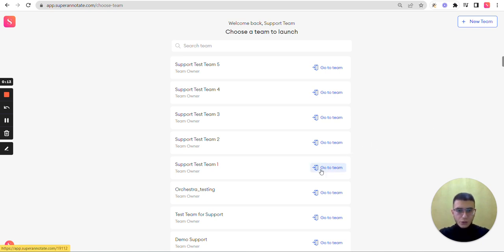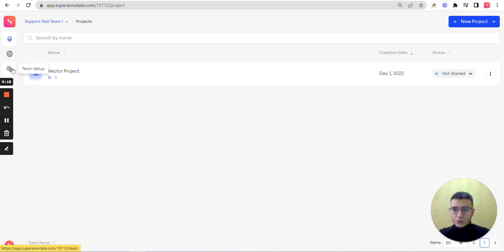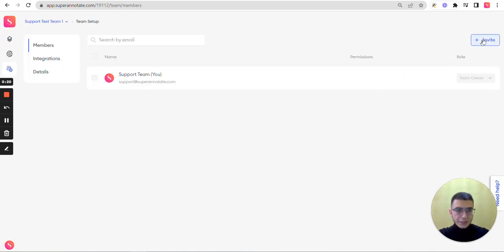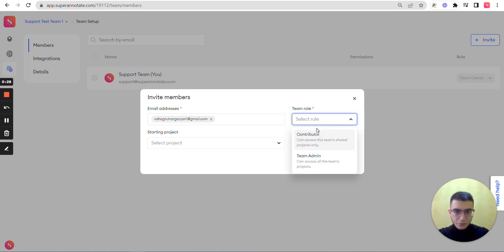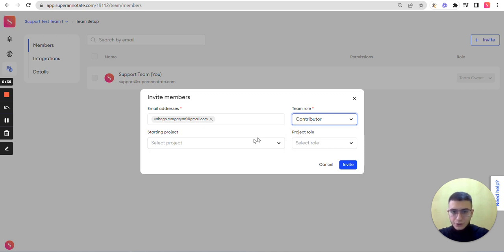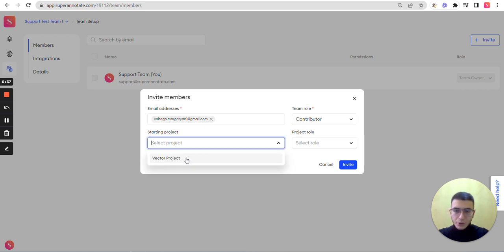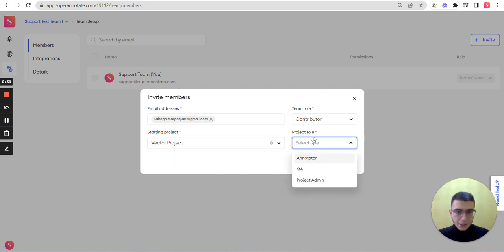How to invite team members on SuperAnnotate platform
A general overview of how to invite team members on SuperAnnotate, from the perspective of an already existing Pro account.

This video is a part of “Training for Organization Owners"—a series of quick demo videos introducing the platform, features, and other solutions in more detail.